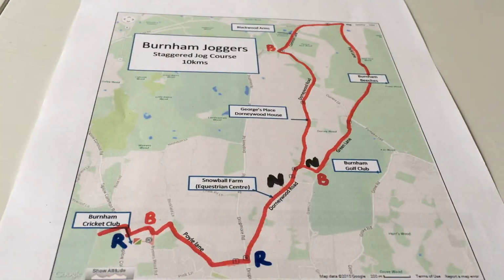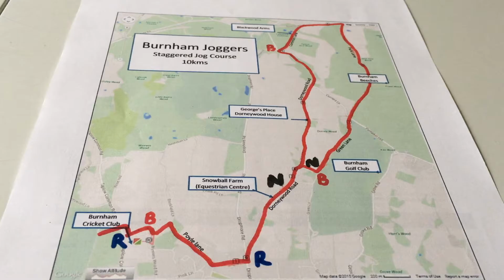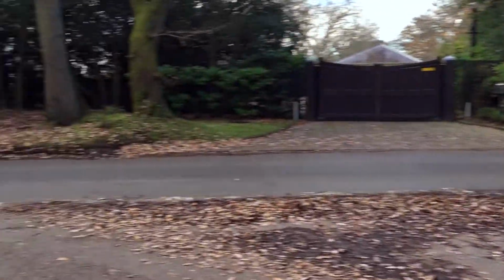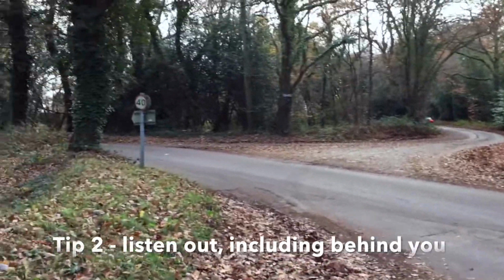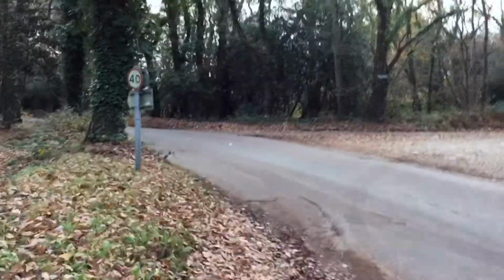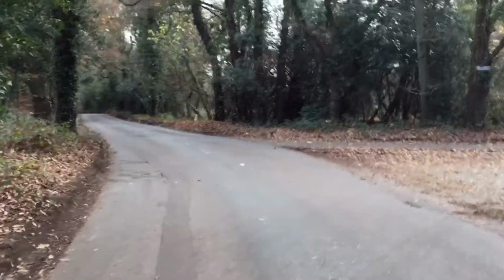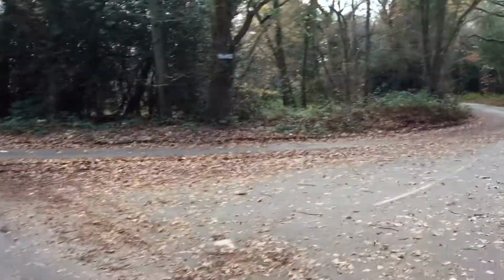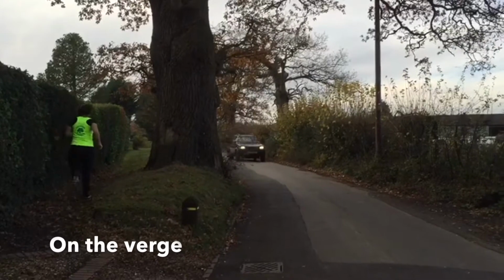3 safety tips for Staggered Jog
Jenny and Patricia go through some of the course of the monthly Staggered Jog with 3 simple safety tips for all runners